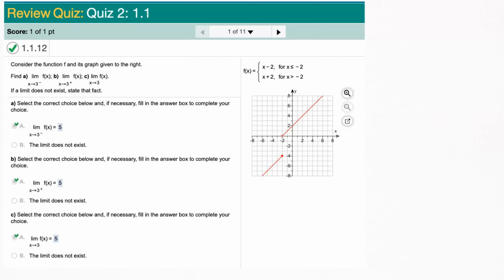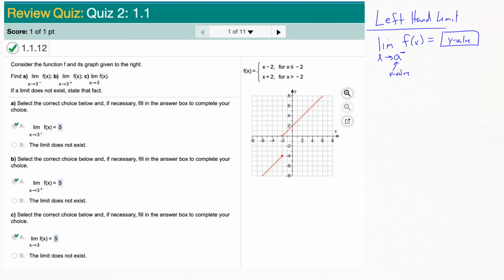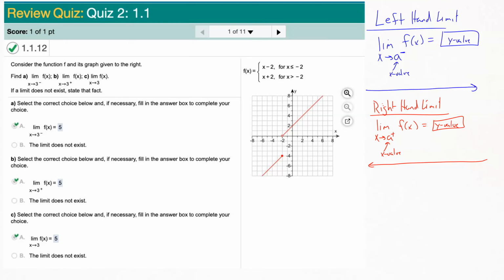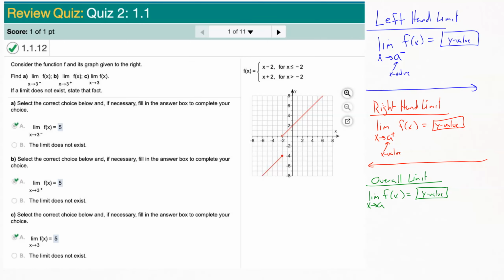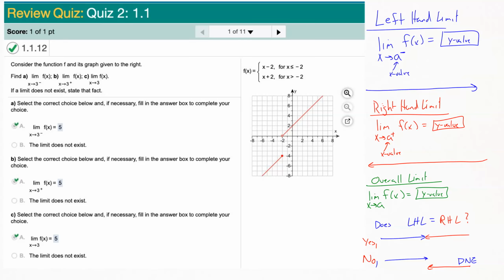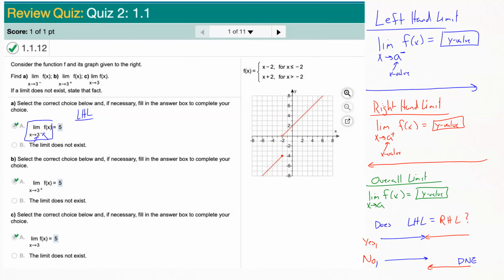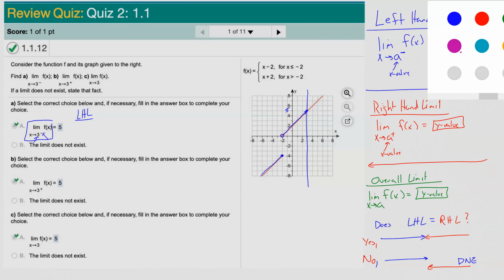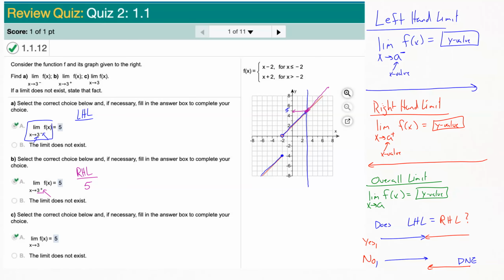Math 141 MyLab Quiz 2: 1.1 Q1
Video tutorial for the Math 141 MyLab Quiz 2: 1.1 Q1
This video tutorial will show you how to find the left hand limit, the right hand limit, and the overall limit given a graph.